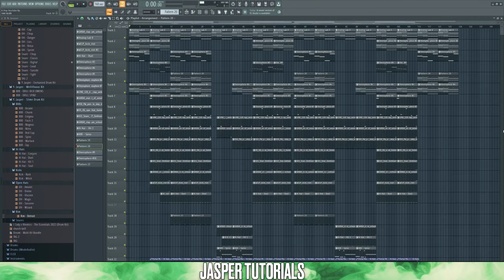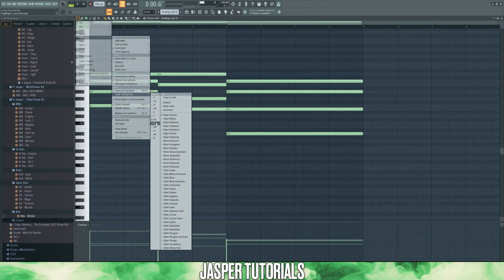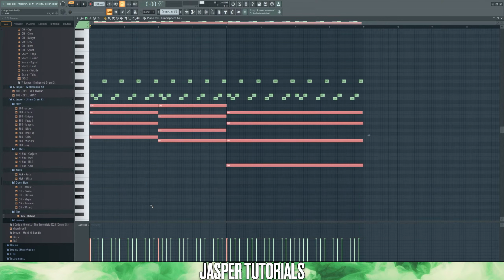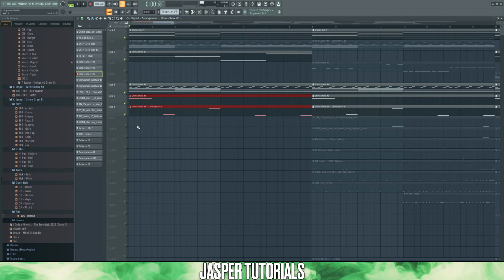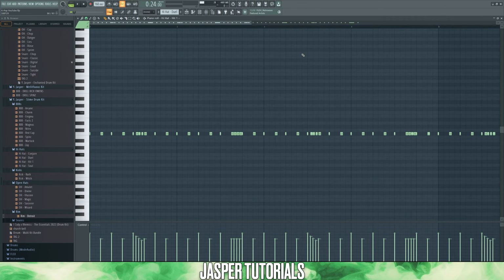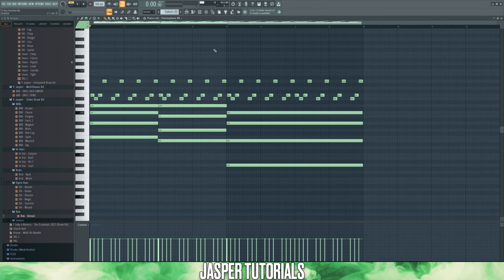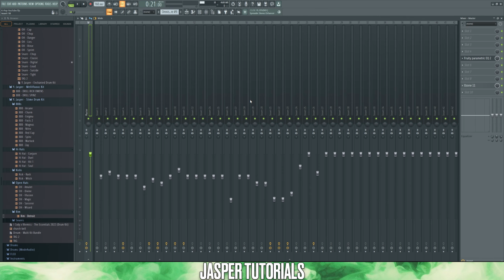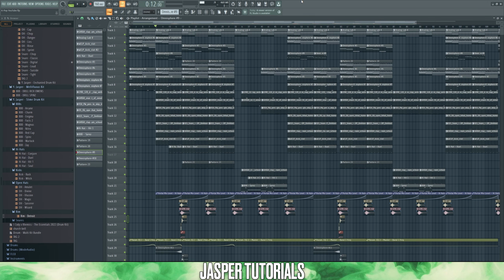HOW TO MAKE K-POP BEATS FOR NEWJEANS FROM SCRATCH! (FL STUDIO TUTORIAL)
In this tutorial, I will be showing you how to make K-Pop beats for NewJeans from scratch on FL Studio!